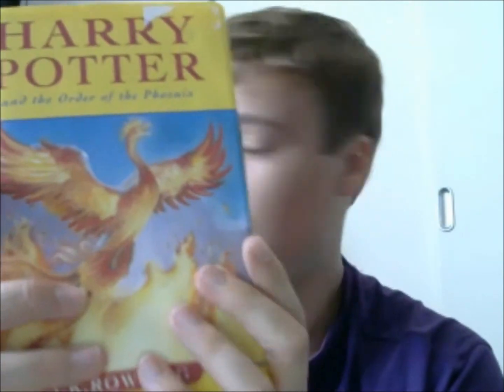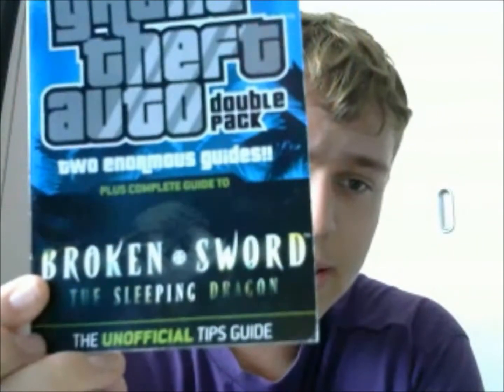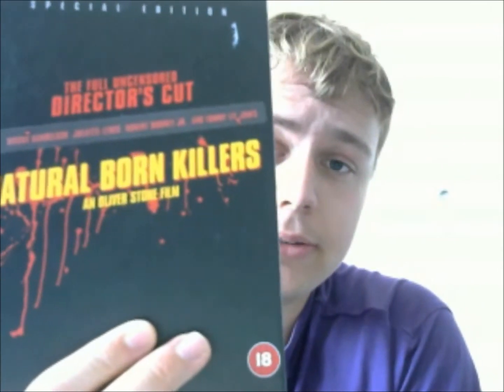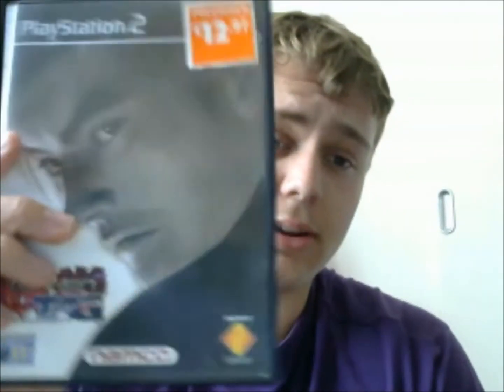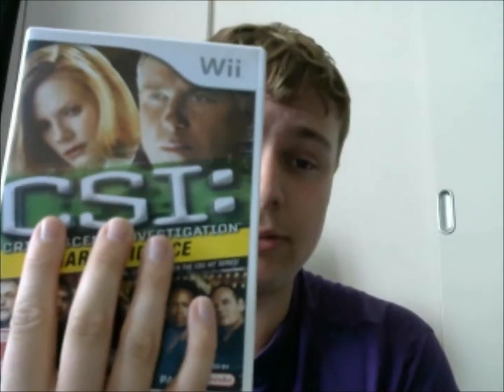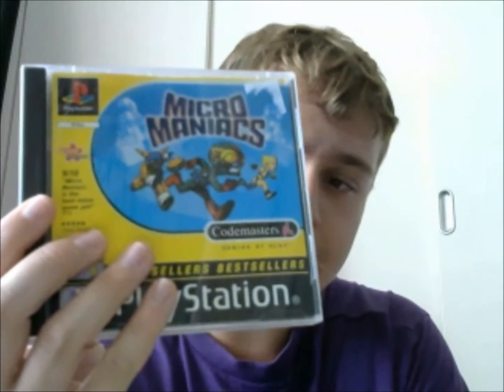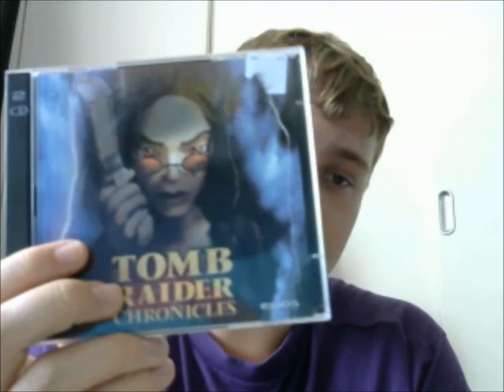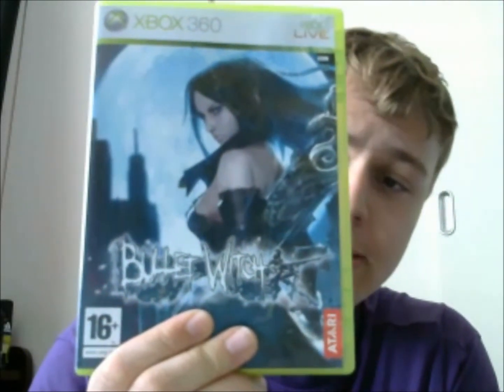Charity Shop Video Game And Movie Finds Episode 3 + Some Bonus Finds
So here is episode 3, I didn't find any consoles this time but that is fine, as it's the games I am mainly searching for anyway. There will be another episode this week as I went to a lot of charity shops on wednesday and found an enormous amount of awesome finds. So if you are enjoying this series then that is great and thank you, if not then check out my other videos if you want, if not then have a great day or evening.